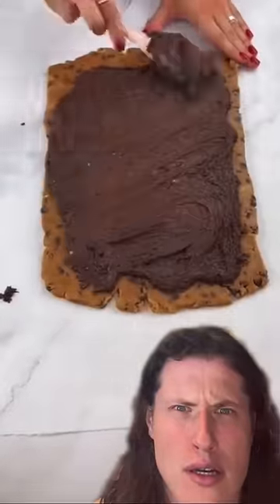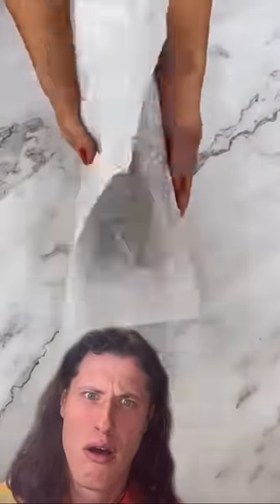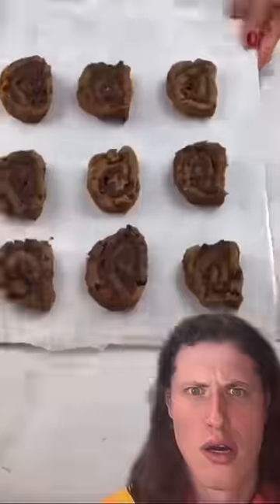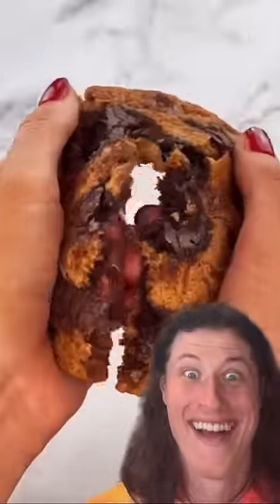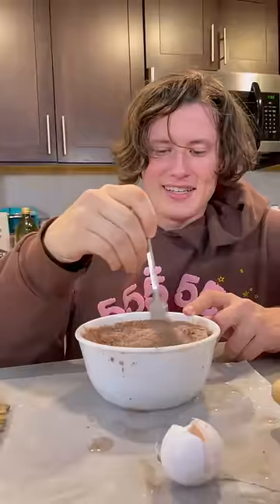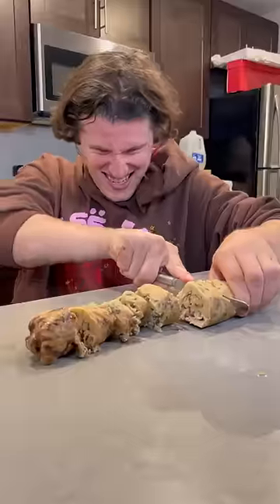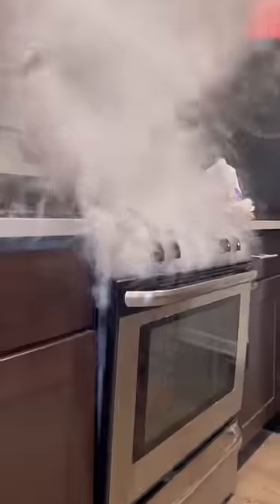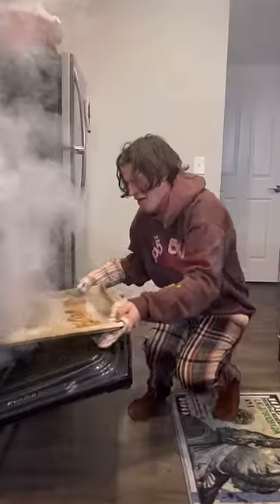I TESTED A VIRAL COOKIE BAKING LIFE HACK? (IPHONE 14 BROKE AT THE ÈÑD)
i tested a viral life hack

original - emergencyspoon

PRODUCTS I USE TO MAKE VIDEOS:

Camera Lens
Cheaper Lens
Big Lens
Cheaper Big Lens
Best Tripod for Tiktok
Best Camera Tripod
Best Ring light for Tiktok
Studio Lights
Best SD Card
Cheaper SD Card
Editing Computer
Drone for Filming
Phone to Film Tiktoks
Phone Case